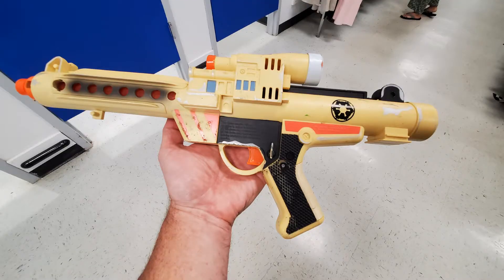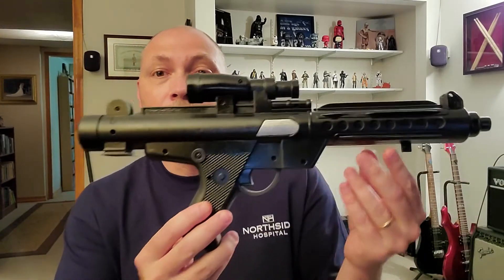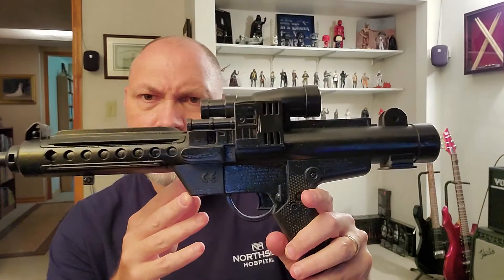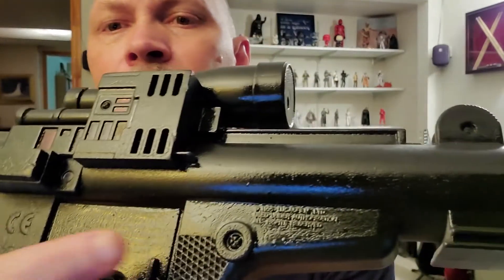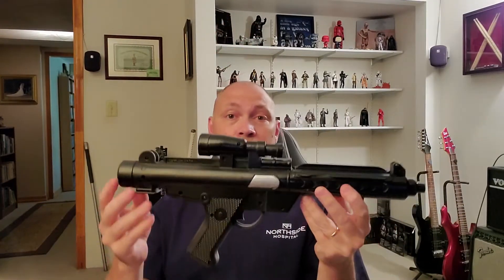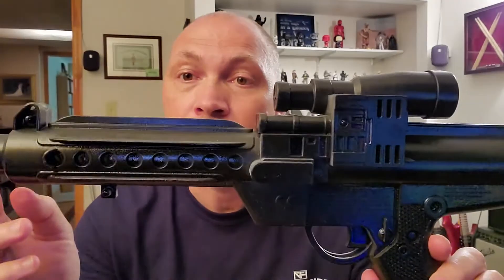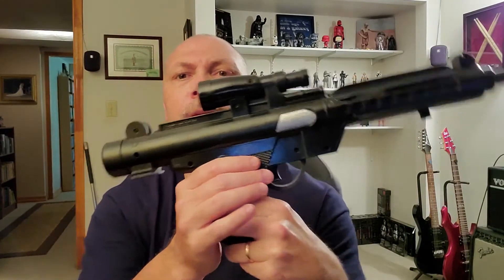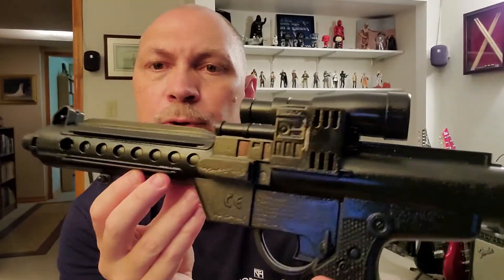Stormtrooper Blaster at Goodwill!!! Only 99 cents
In this video, I'll be showing how I turned an inexpensive, relatively old Star Wars toy into something kinda cool.